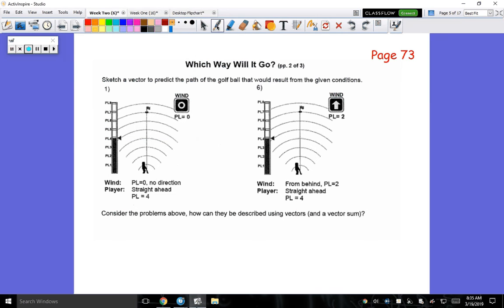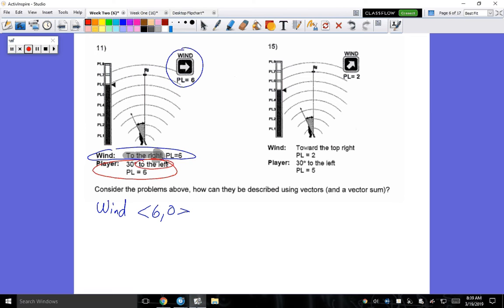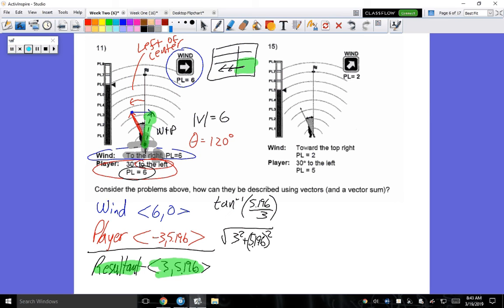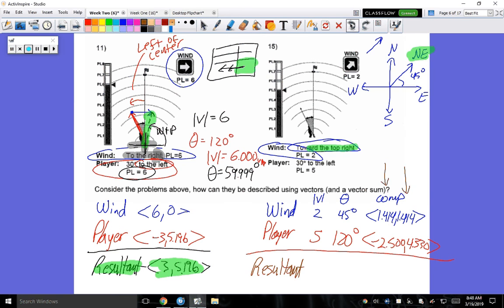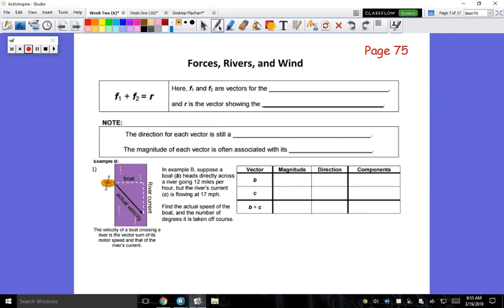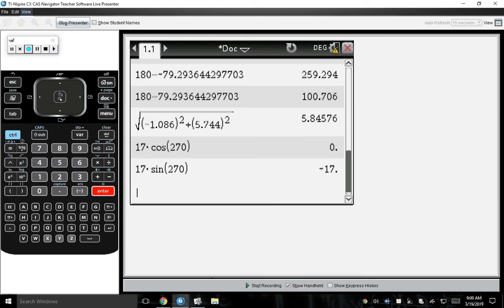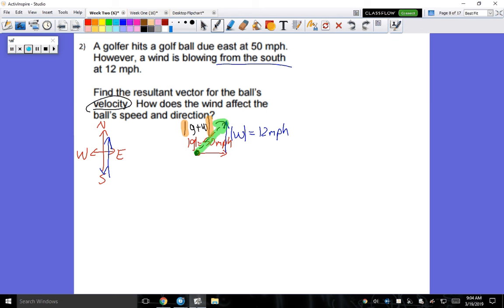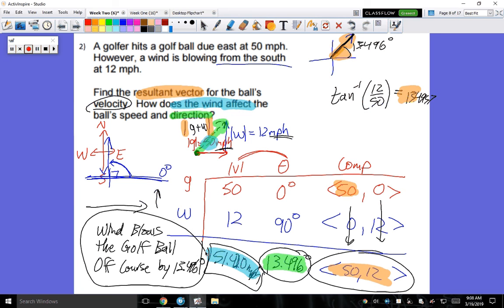PreCalculus | Unit 9 - Vectors & Polar Coordinates (Day 3b)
Vectors & Polar Coordinates (Day 3b)